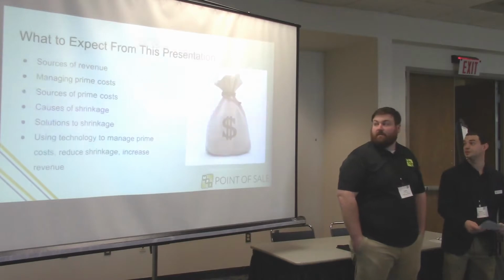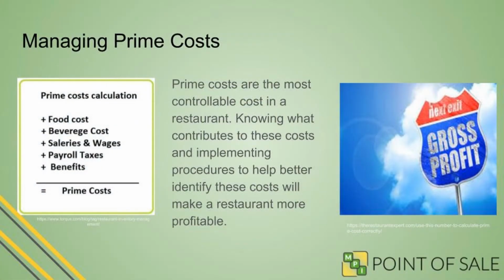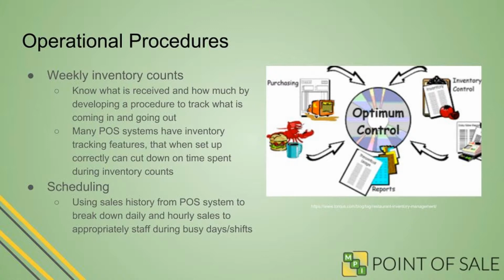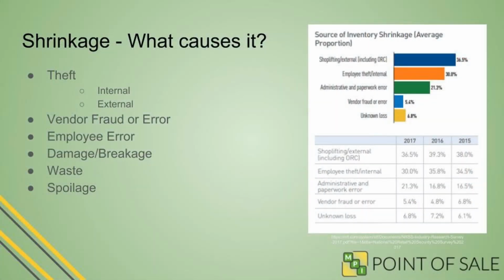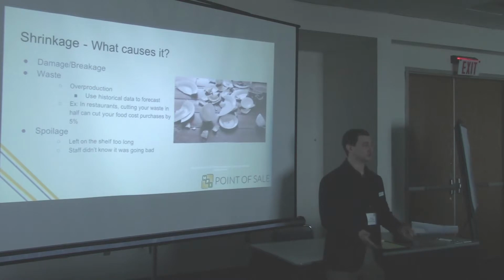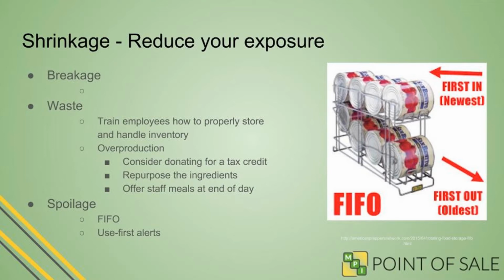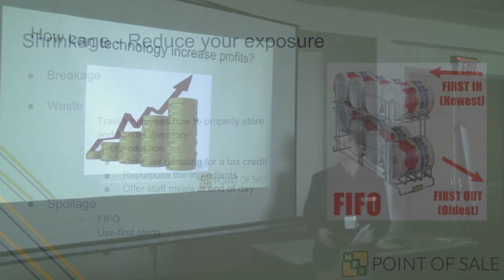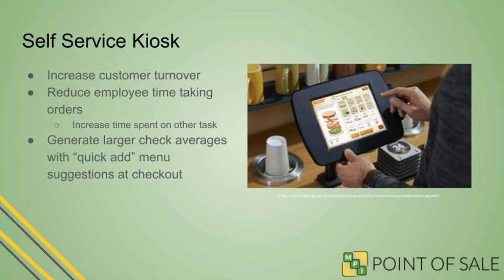P.O.S. Proven Organizational Success